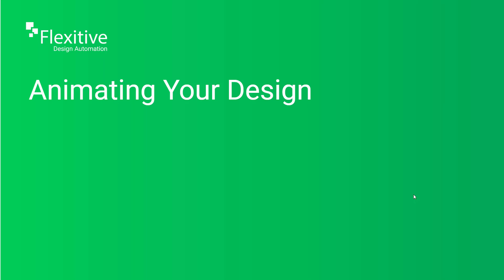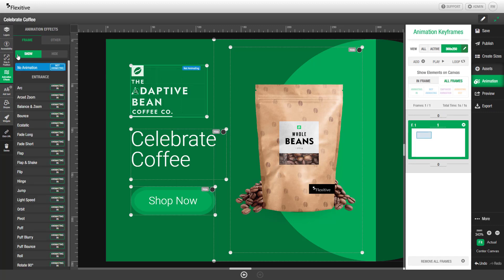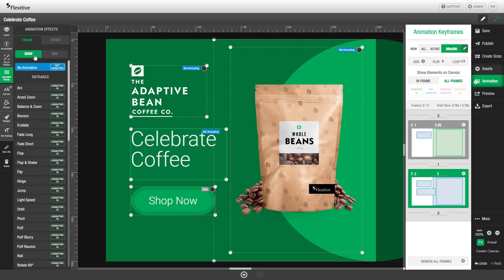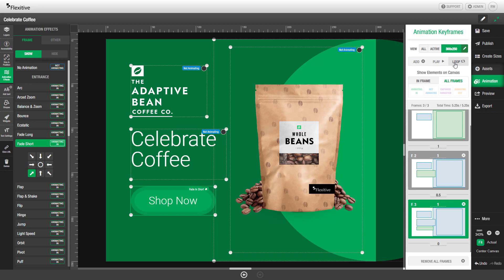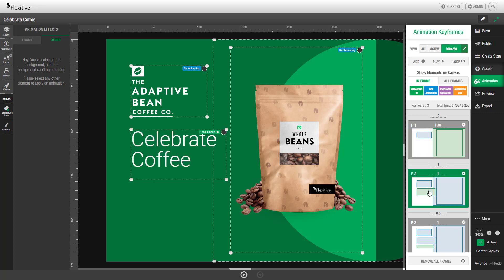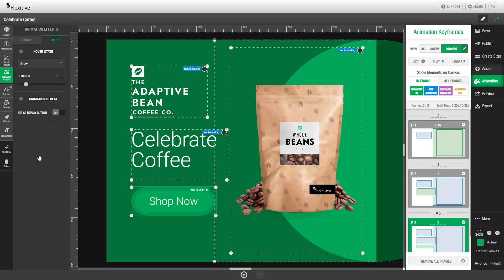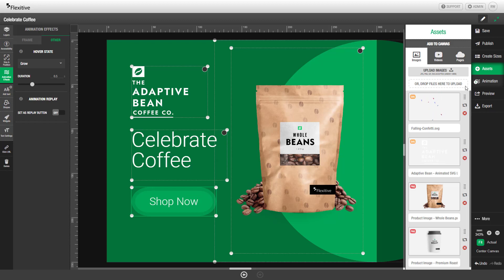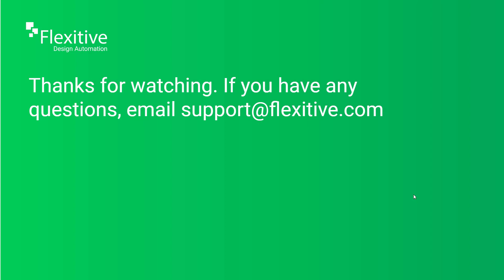2. Animating Your Design - Flexitive Tutorial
In this video, we'll show you how to animate your design in Flexitive. To navigate to a specific topic, please use the time stamps below:
00:00 - Introduction
00:25 - Creating an Animation Sequence
02:23 - In-Frame vs All Frame Animation Panel Tabs
02:59 - Hover State Animations
03:45 - Animated SVGs